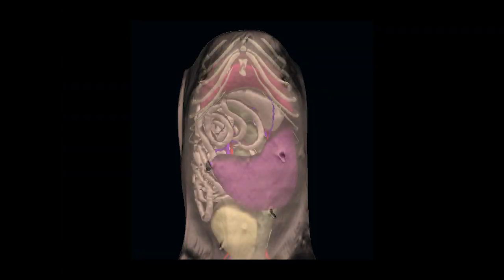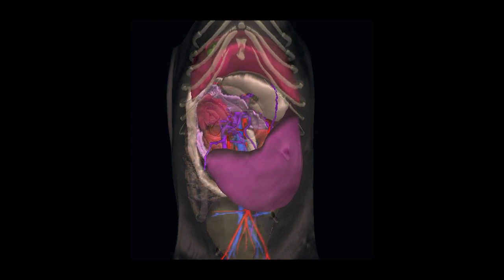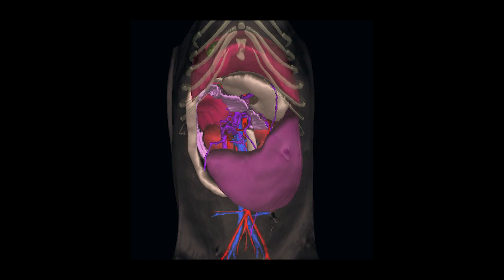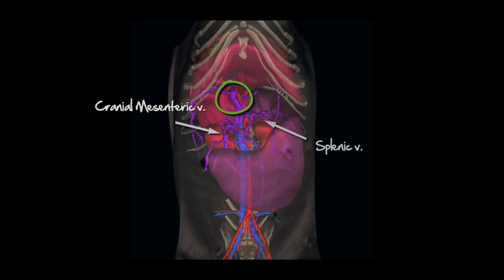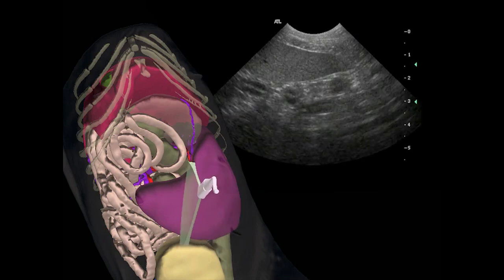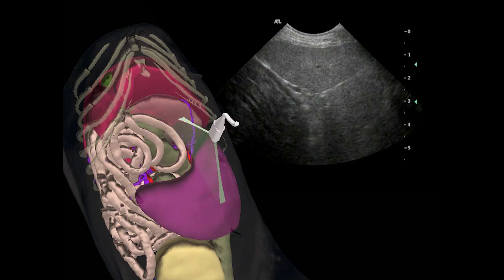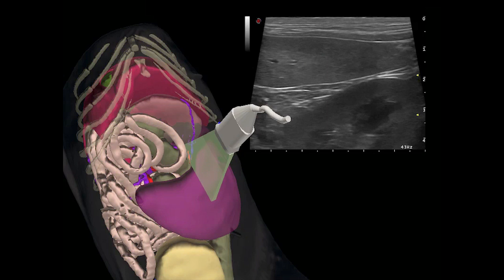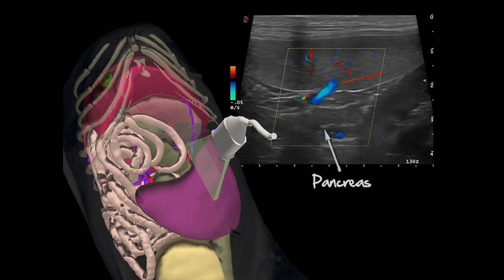Mastering Abdominal Ultrasound in Small Animals - Spleen